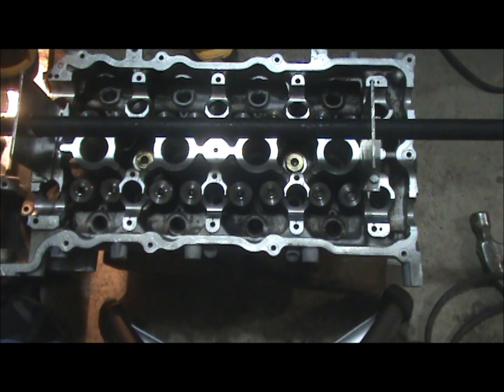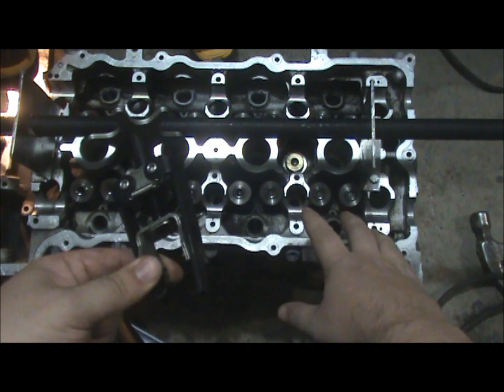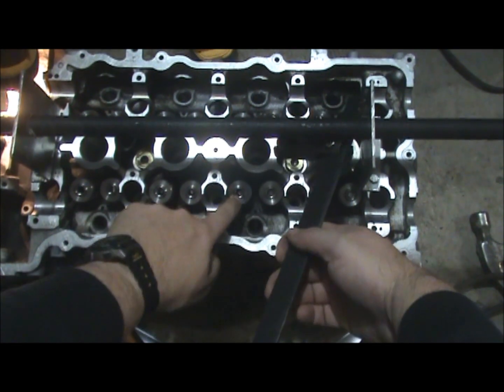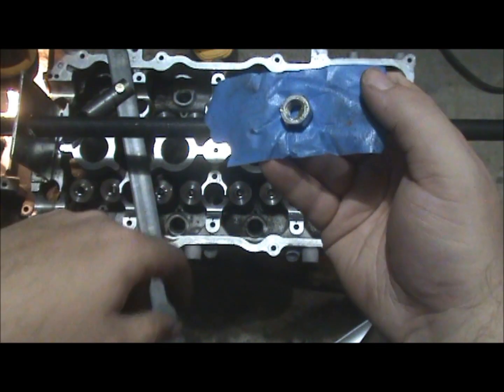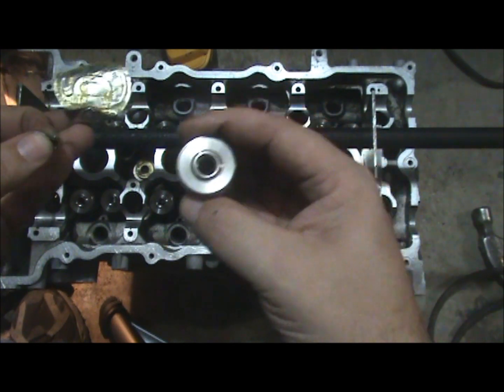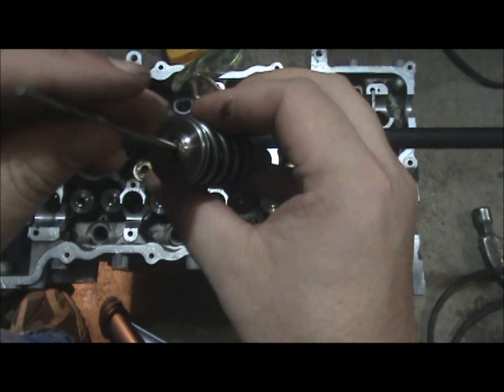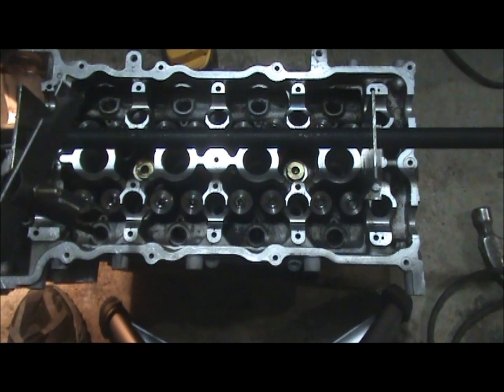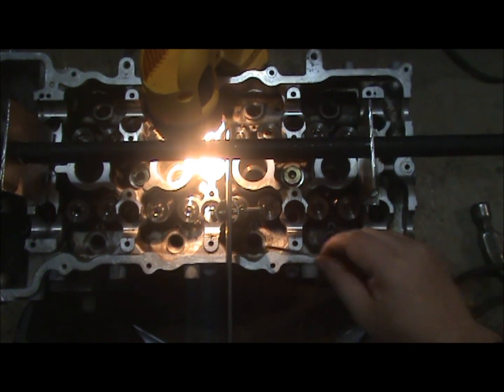SR20DET Valve Installation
An easy way of installing SR20DET valves.  I found only minimal instructions on-line, most did not cover what type of valve tools were needed and I ended up buying a tool that didn't work.  I knew the tool that Snap On makes would work, but didn't want to spend $200.  The one I am using, I built for under $20.